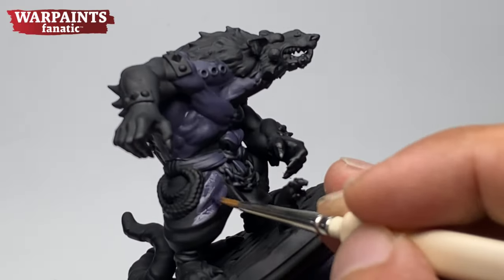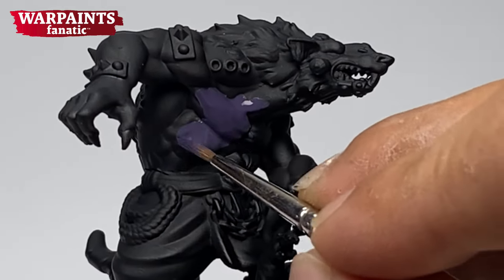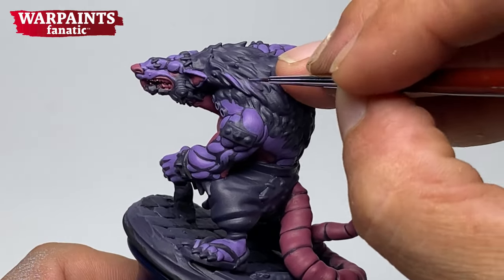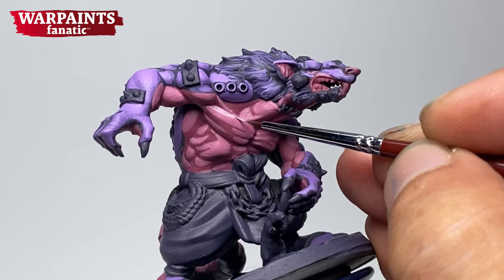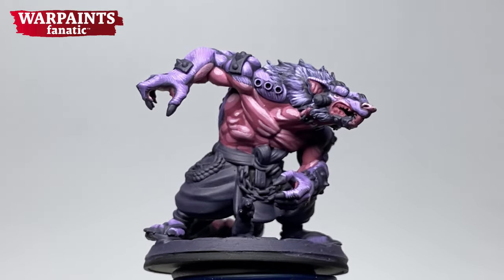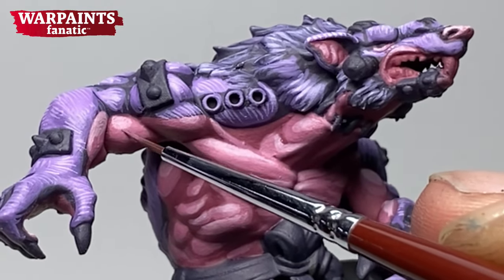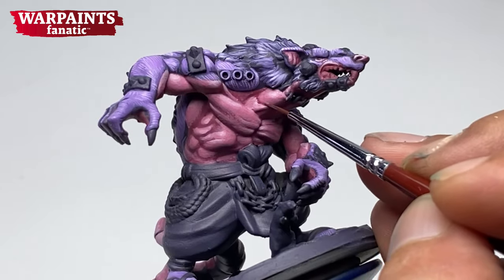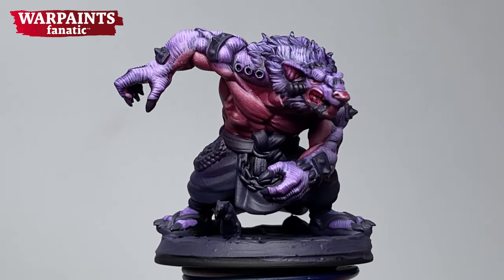Warpaints Fanatic BAD Layering Fixed By GLAZING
Warpaints Fanatic BAD Layering Fixed By GLAZING. I said in my last video that I am now comfortable at glazing Warpaints Fanatic, specially with the use of the Warpaints Stabilizer.

This video shows the build up of bad layering, and then the use of glazes to blend the colors.